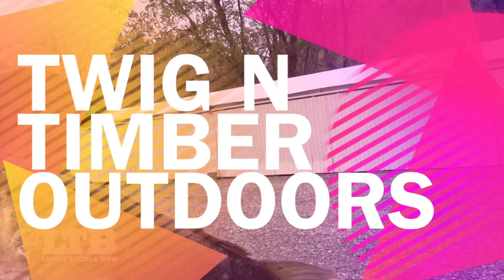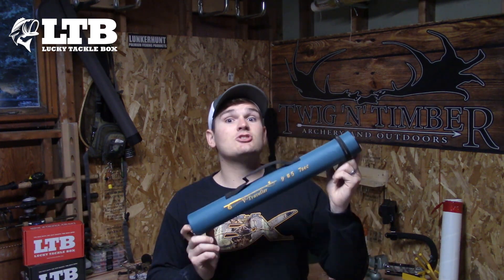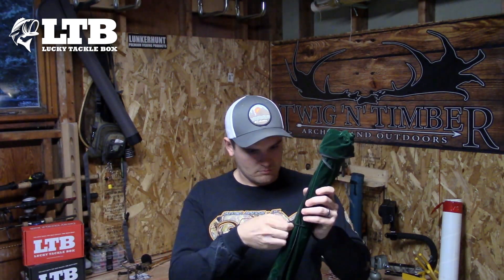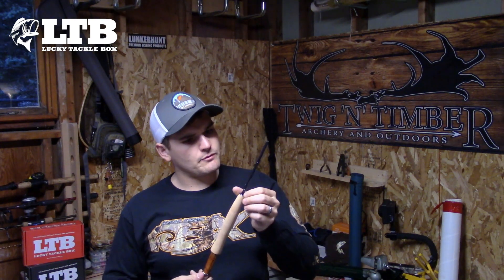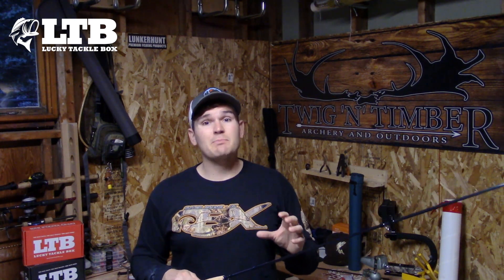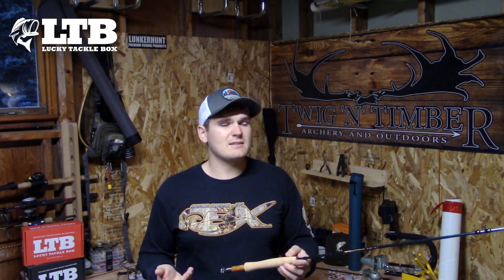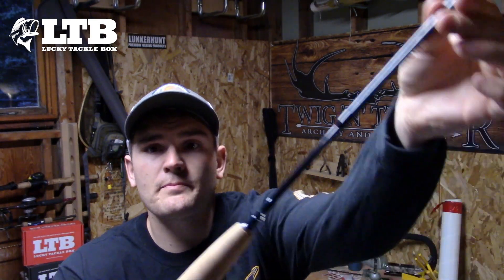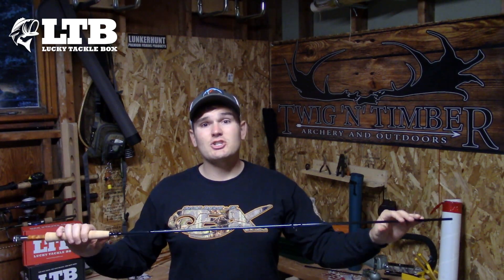Fly Fishing On a Budget - BEST Travel Rod CHEAP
Are you fly fishing on a budget? Traveling much? Here is the BEST travel rod for under $100! This rod includes a convenient corder tube, and casts like a gem!